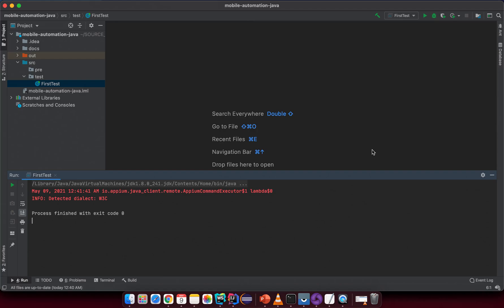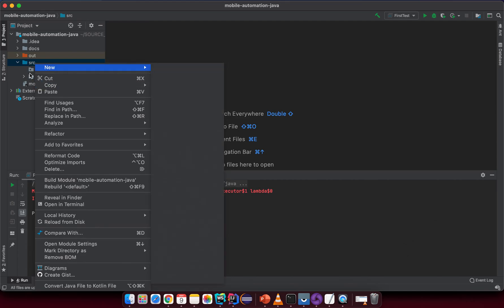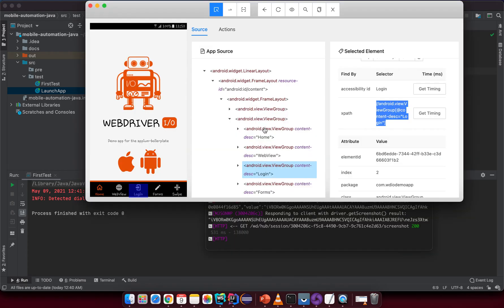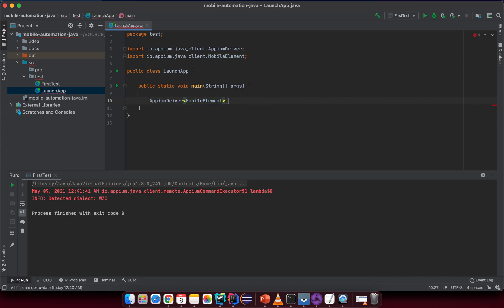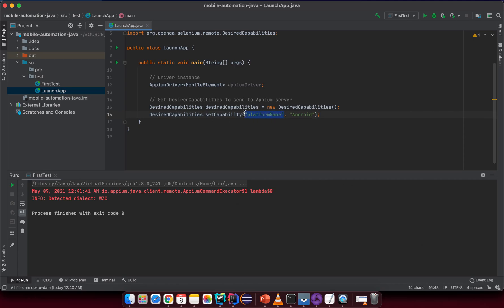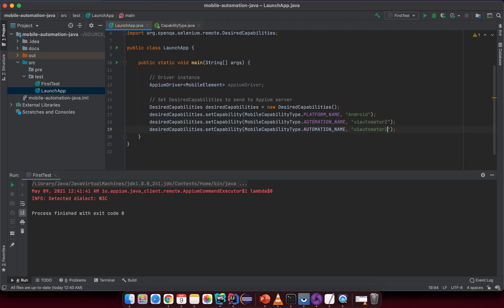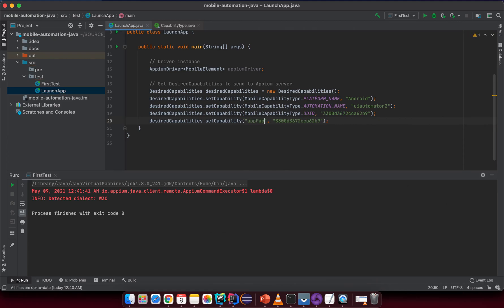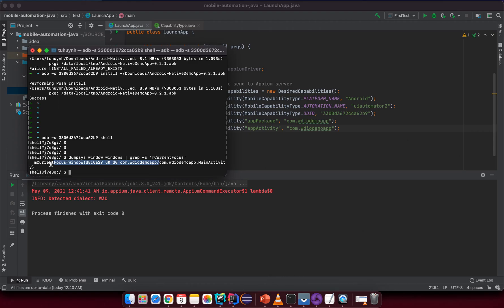Mobile Automation | Lesson 06 | First Script to launch application